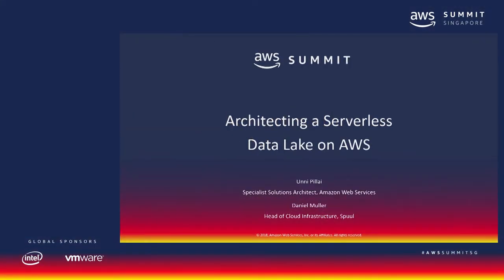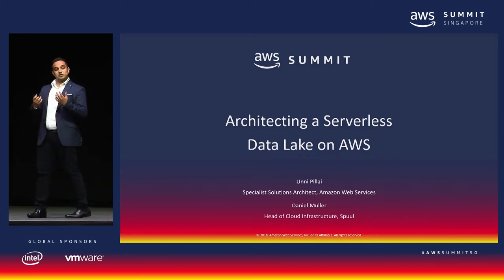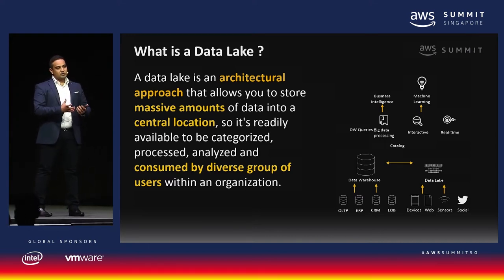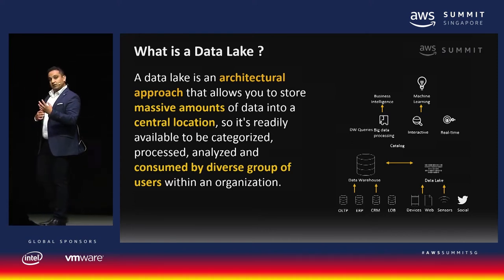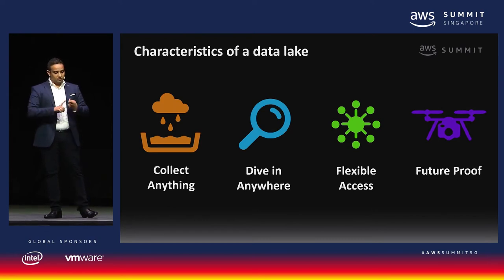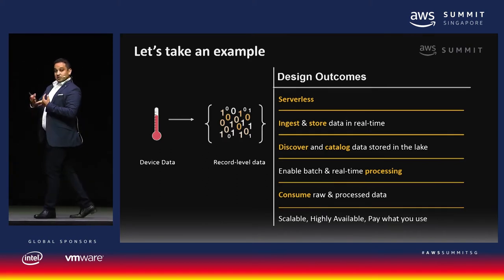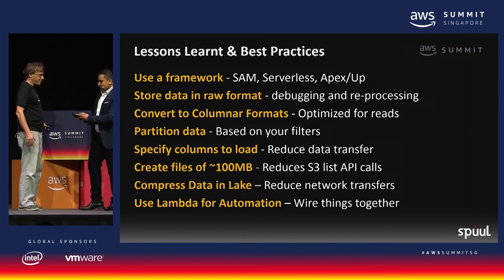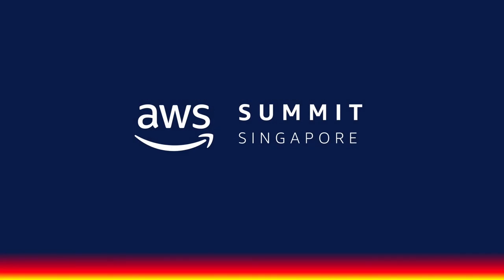AWS Summit Singapore - Architecting a Serverless Data Lake on AWS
As the volume and types of data continues to grow, customers often have valuable data that is not easily discoverable and available for analytics. A common challenge for data engineering teams is architecting a data lake that can cater to the needs of diverse users - from developers to business analysts to data scientists.

In this session, we will dive deep into building a data lake using Amazon S3, Amazon Kinesis, Amazon Athena and AWS Glue. We will also see how AWS Glue crawlers can automatically discover your data, extracting and cataloguing relevant metadata to reduce operations in preparing your data for downstream consumers.

Furthermore, learn from our customer Spuul, on how they moved from a Data Warehouse based analytics to a serverless data lake. Why and how did Spuul undertake this journey? Hear about the benefits and challenges they encountered.

Speaker
- Unni Pillai, Specialist Solution Architect, ASEAN, AWS

AWS Customer Speaker
- Daniel Muller, Head of Cloud Infrastructure, Spuul